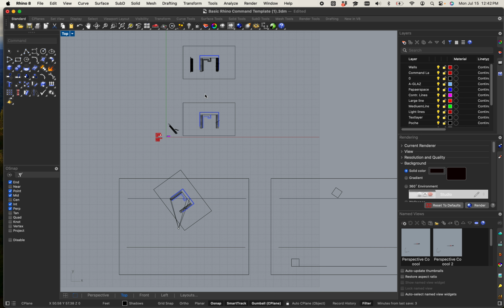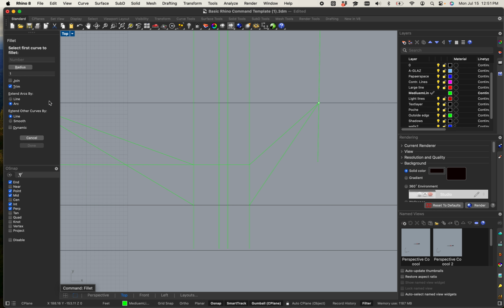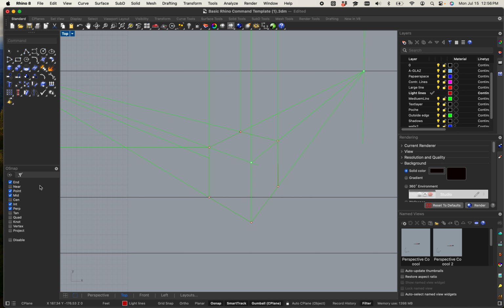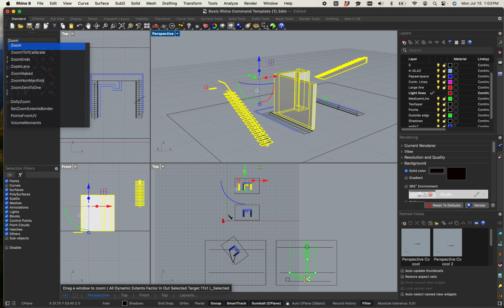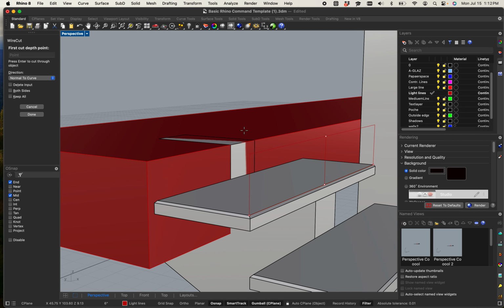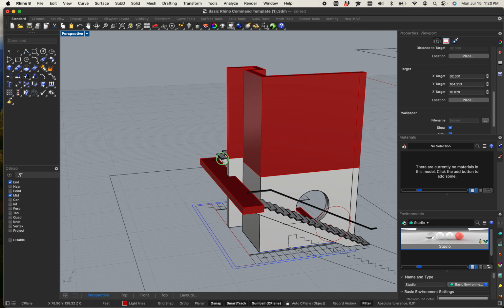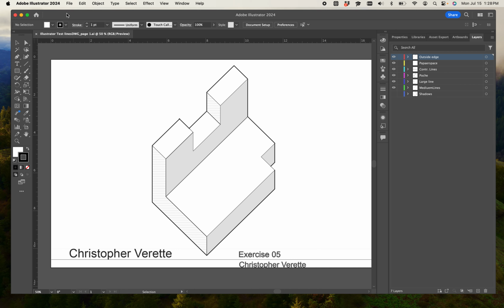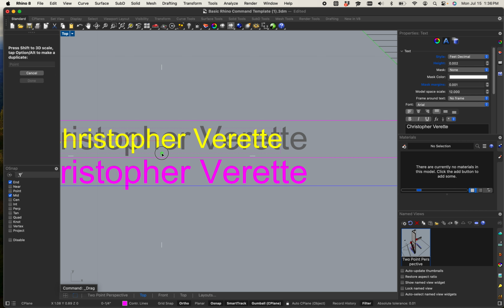Architecture Graphics 2 - Cont. Basic Modeling and Drawing in Rhino